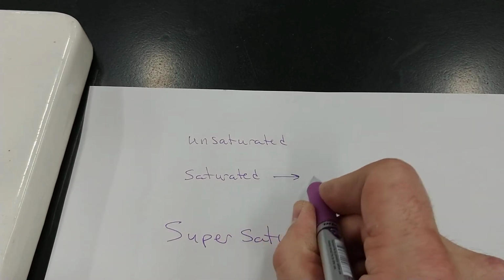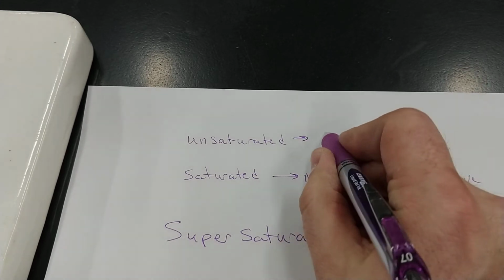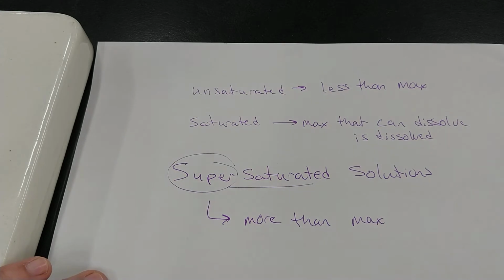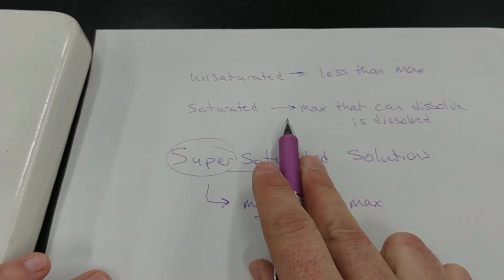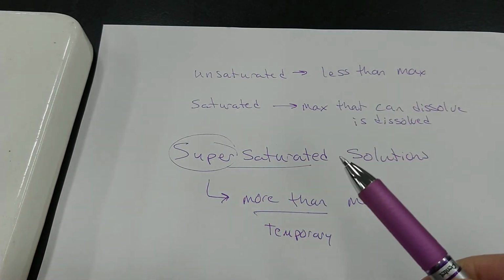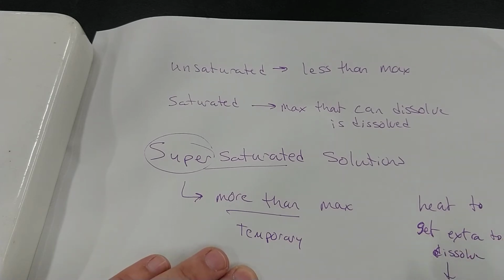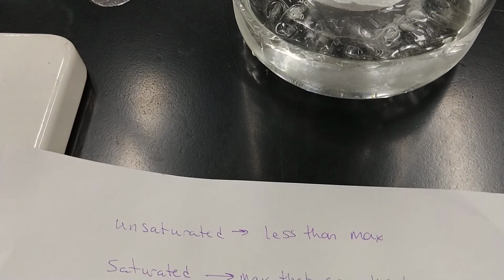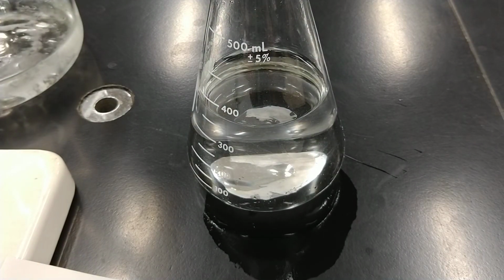Supersaturated Solution (sodium acetate)